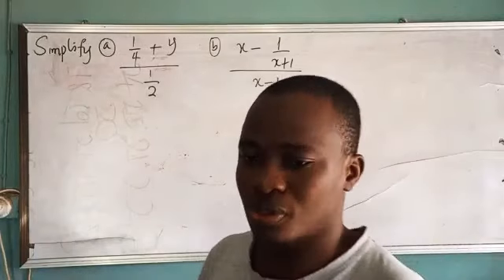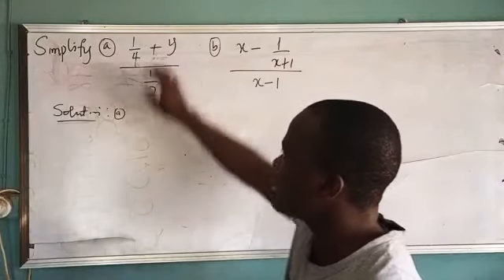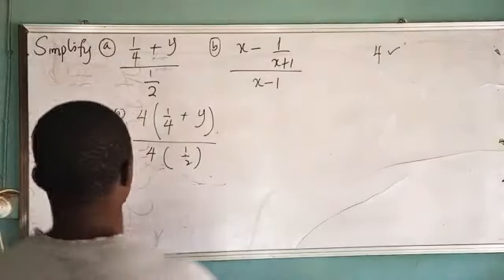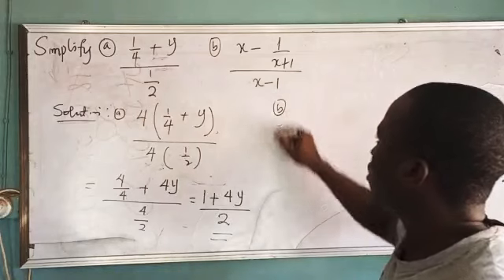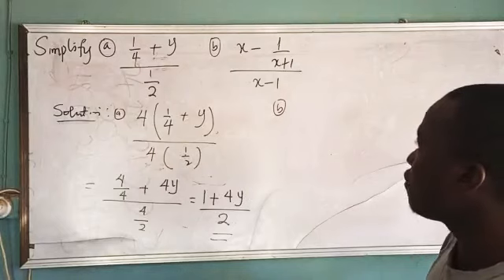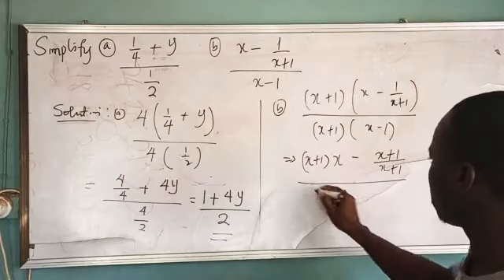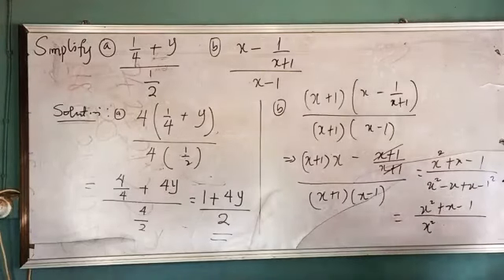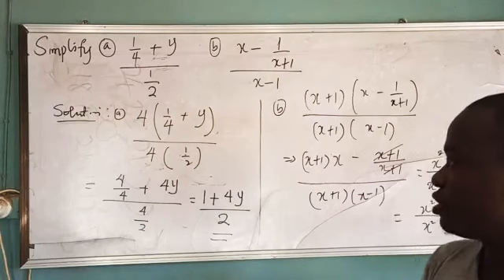ALGEBRAIC FRACTION|Simplification of some ugly Algebraic fractions.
There are some algebraic fractions that are look confused to simplify, then we try to look for the appropriate common factor from both numerator and denominator then multiply it through the expression.